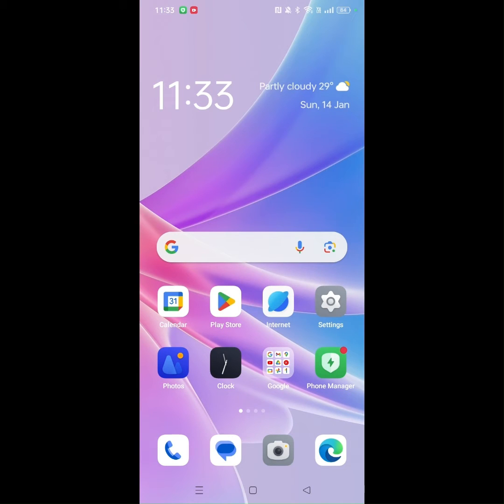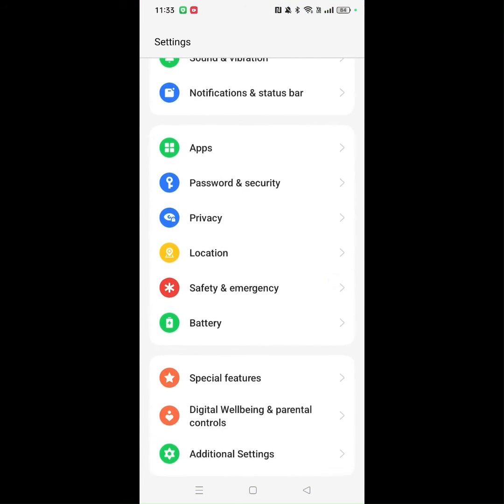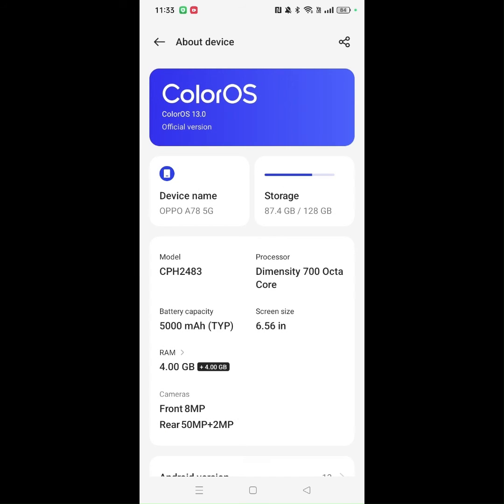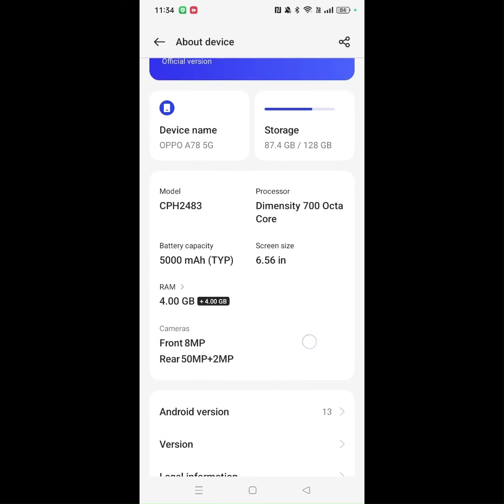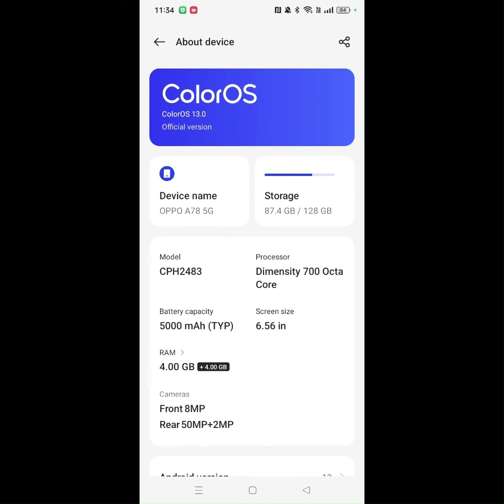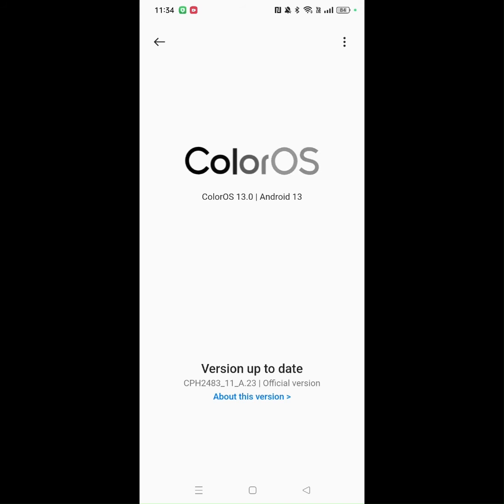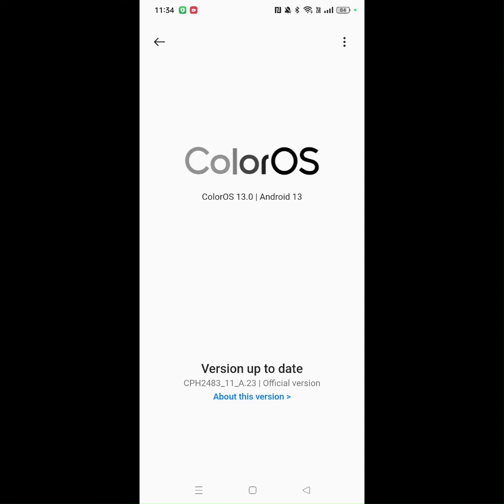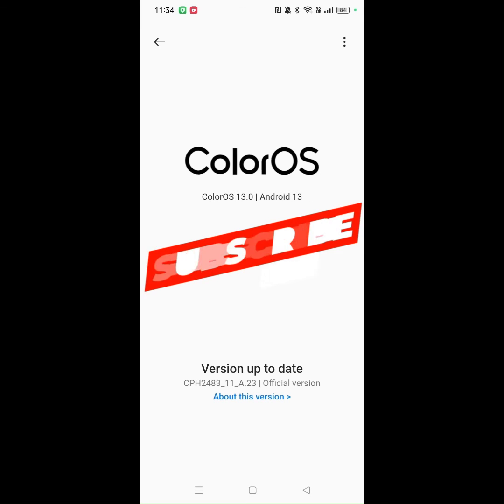How To Update Android Version - SOFTWARE UPDATES (OPPO Phones)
In this video you will learn how to update your Android phone to the latest software version.